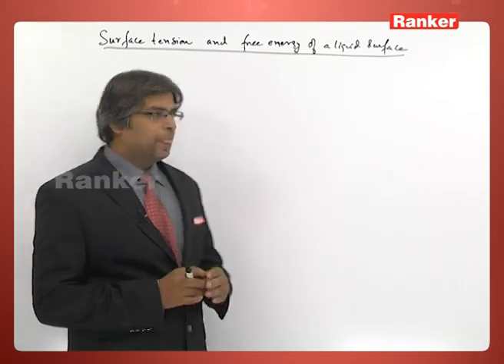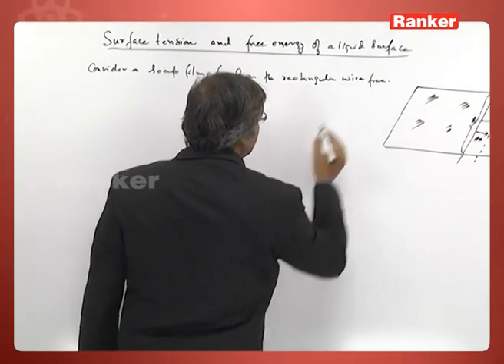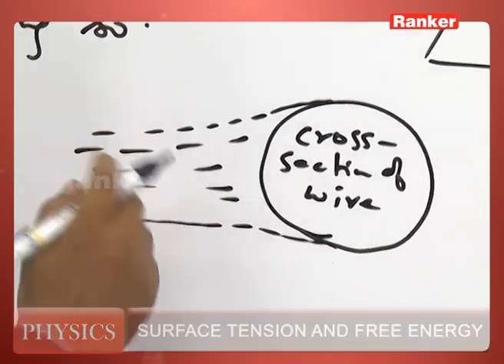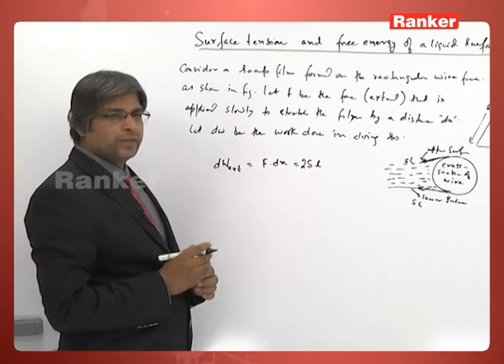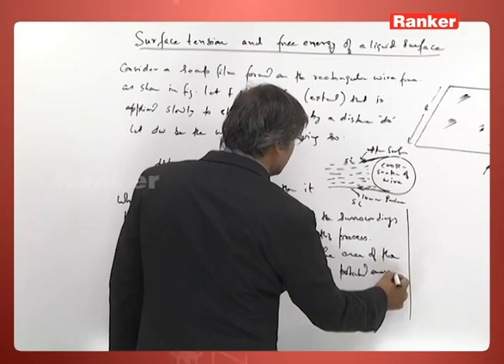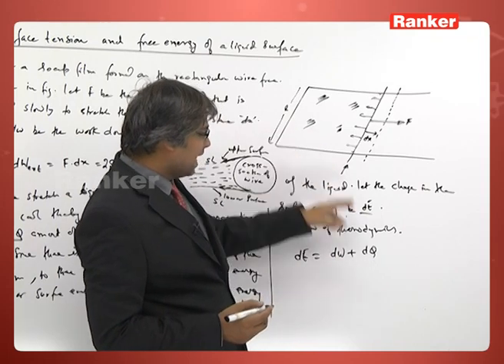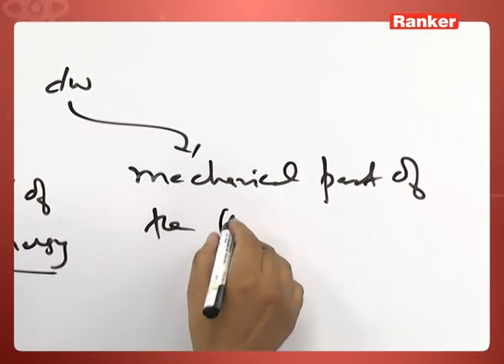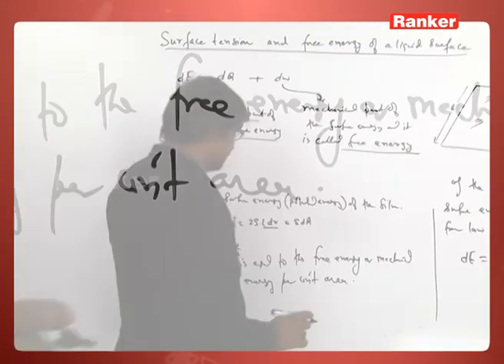Surface Tension and Free Energy | Physics | Manoj Pandey | JEEMAIN | EAMCET | NEET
This lecture video deals primarily with Surface Tension and Free Energy enclosed with Surface Tension which is briefly explained by Manoj Pandey Sir.